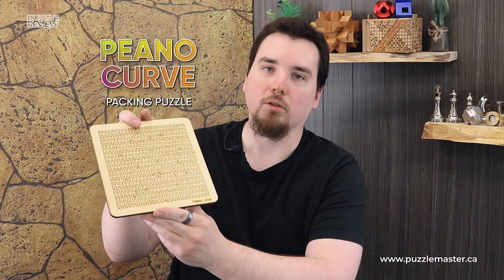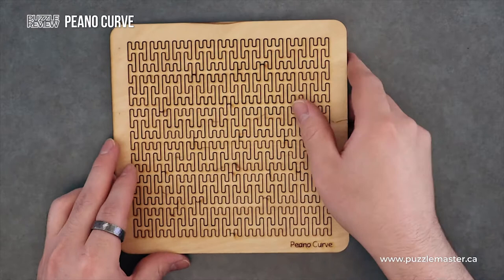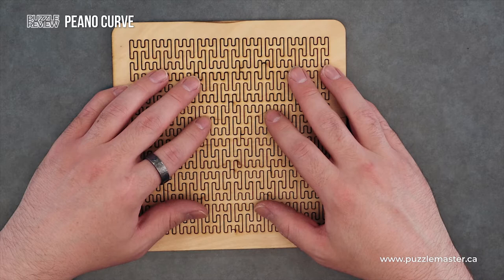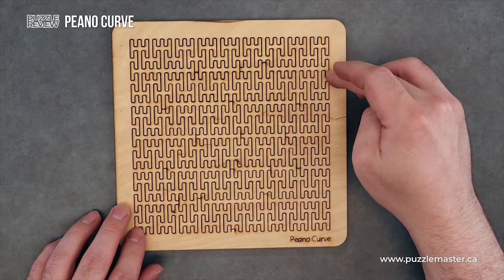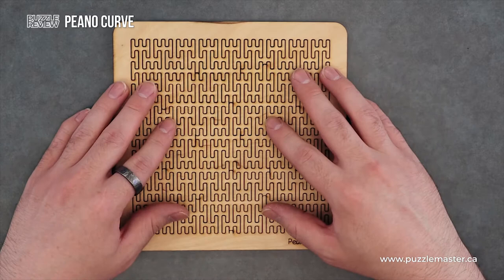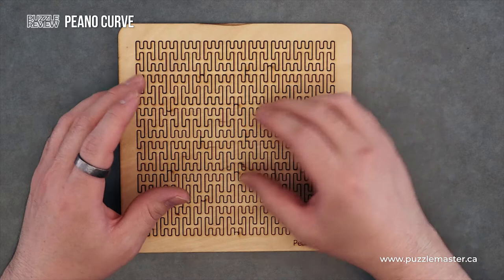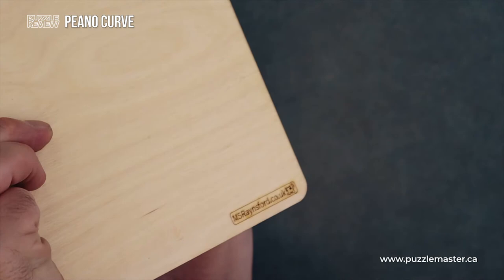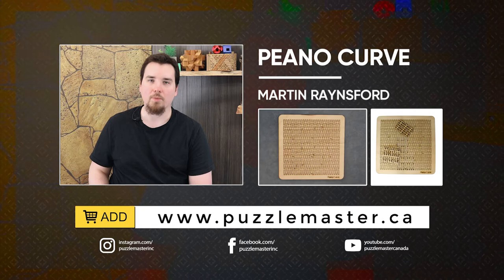Peano Curve from Martin Raynsford - Review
This Peano Curve from Martin Raynsford may not be black and white, but this review might peak your interest.

Fractal tray puzzles are high quality wooden puzzles based upon space filling fractal curves. The pattern is a single line that crosses all of the two dimensional space without ever repeating. The puzzles follow these simple rules to break the line into multiple pieces that are almost identical but are actually unique. The pieces are so similar in style that once they are placed into the puzzle it is hard to see where the pieces are. The puzzles can be tricky to solve even if you have the solution on hand.
The peano curve was the first example of a space-filling curve to be discovered, by Giuseppe Peano in 1890.